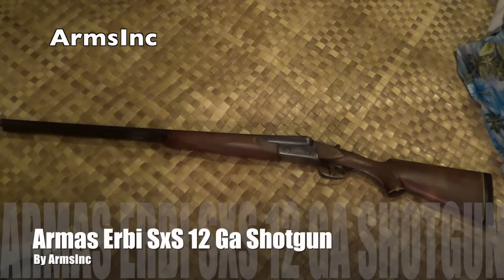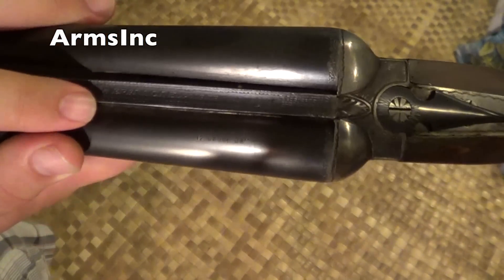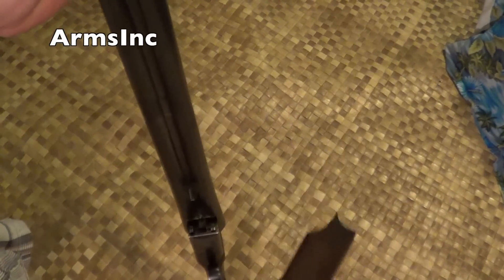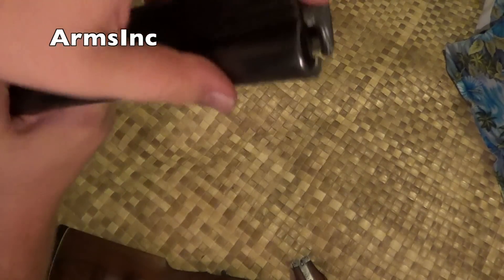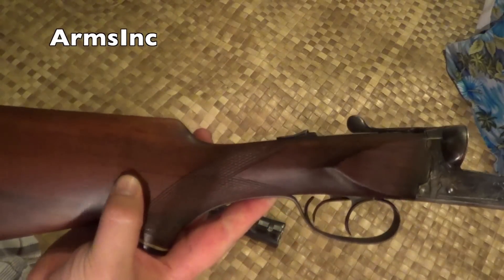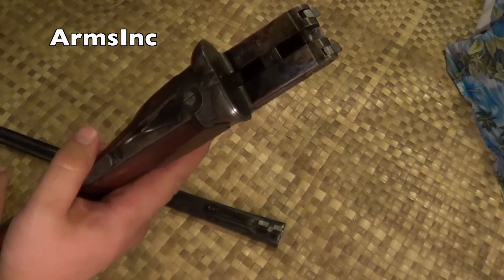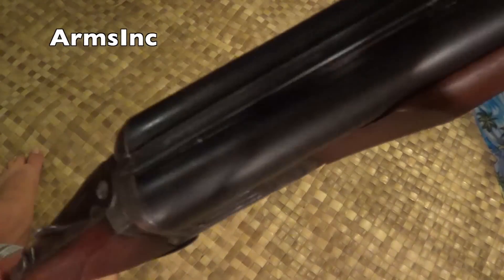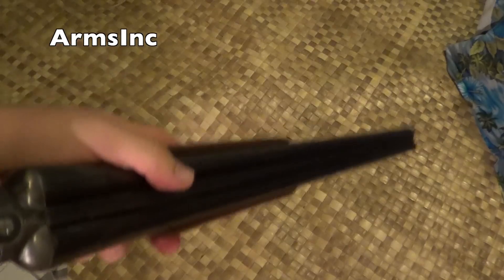Armas Erbi SxS Shotgun 12ga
This was my first firearm, it was passed down from my father. I love feel of the side-by-side shotgun. This is a Spanish made Shotgun. I know the bit about the shotgun however if you know anything please let me know.